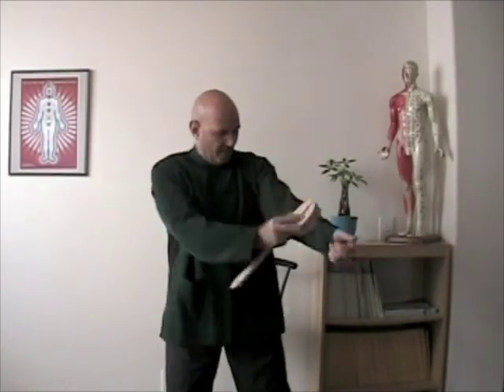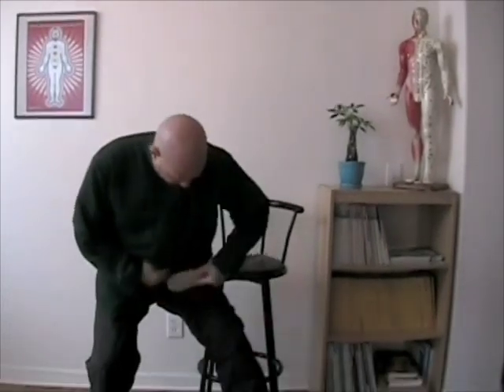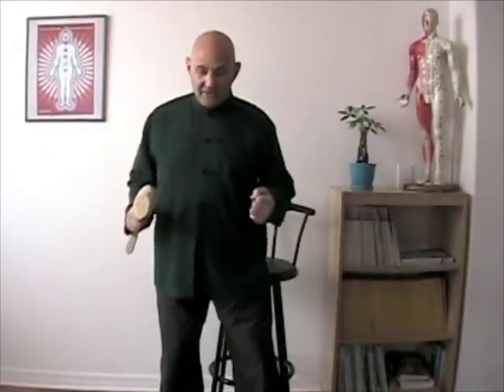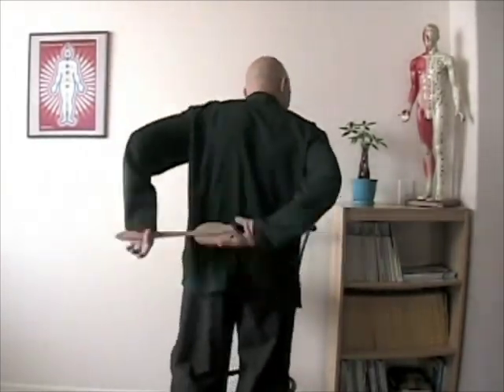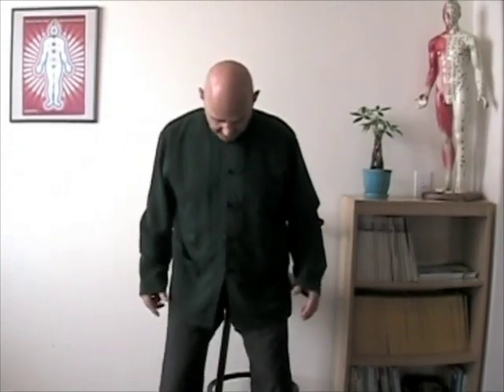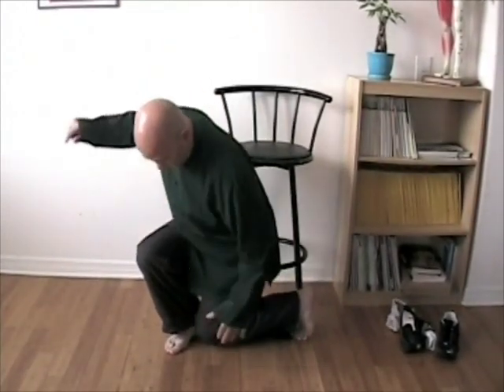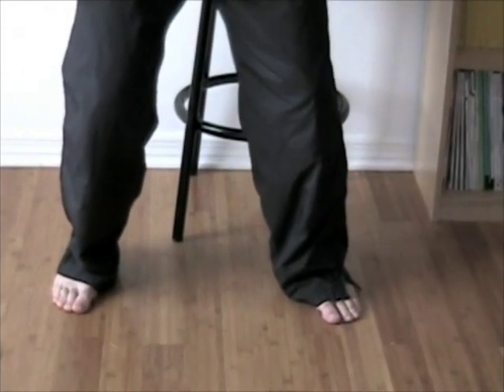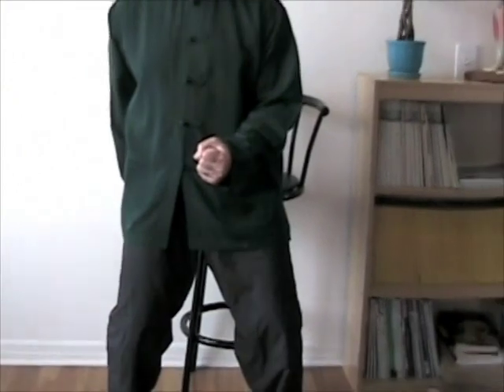Qi Massage for winter part 1